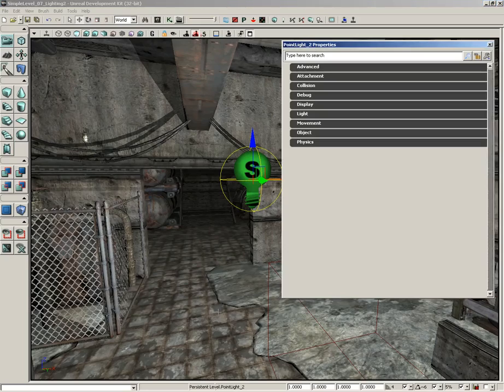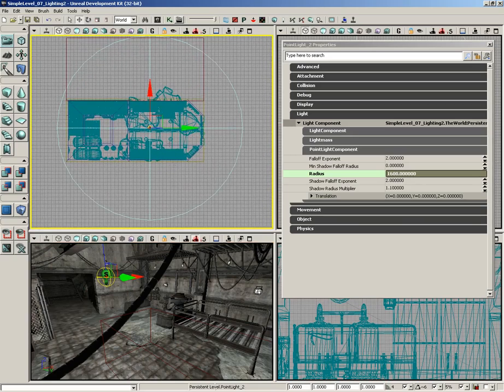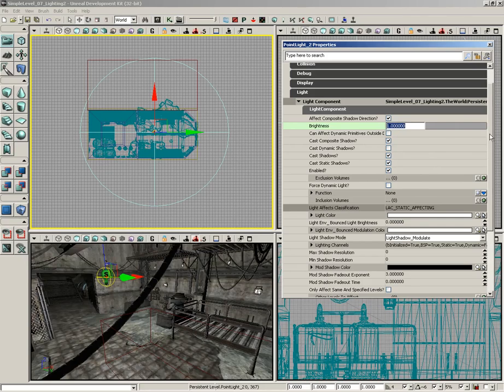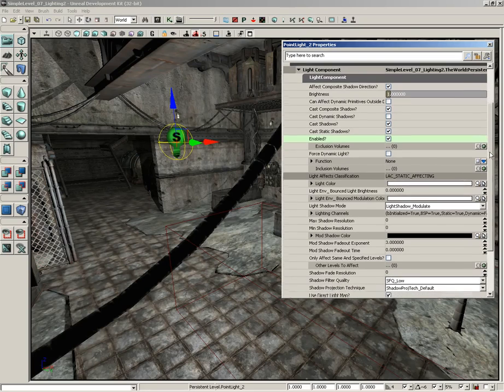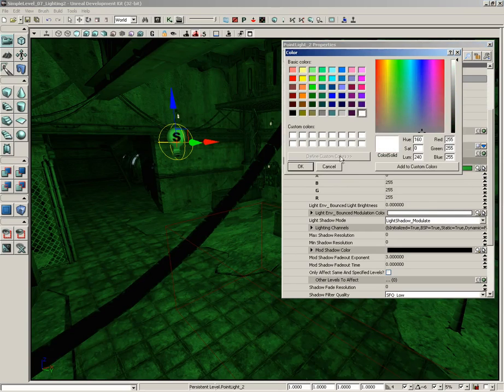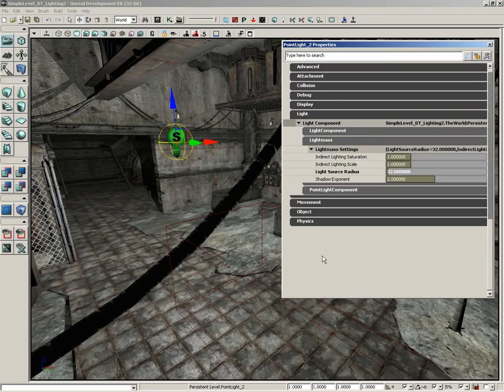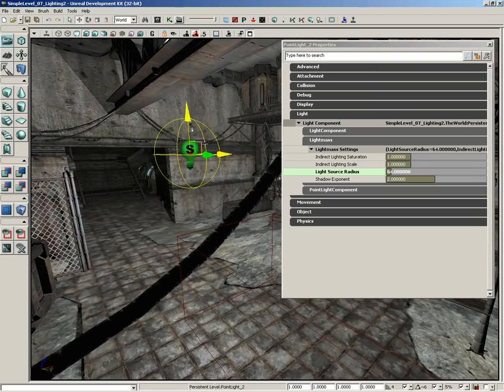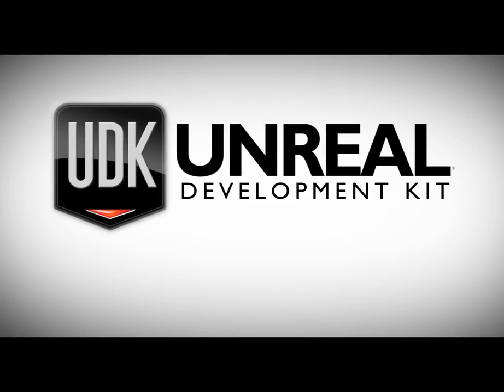02 Simple Level 04 Lighting 002 PointLightProperties